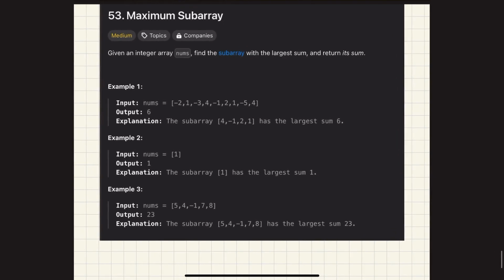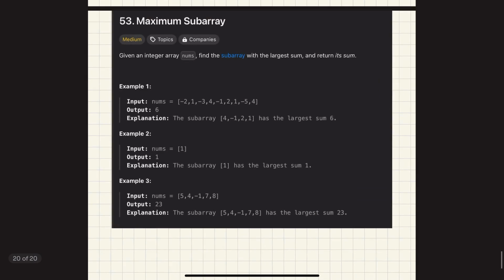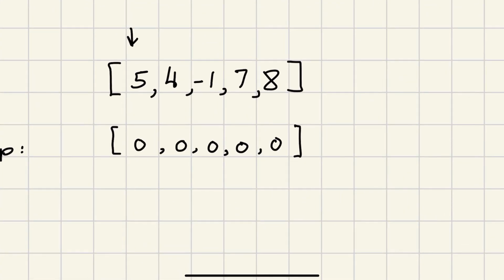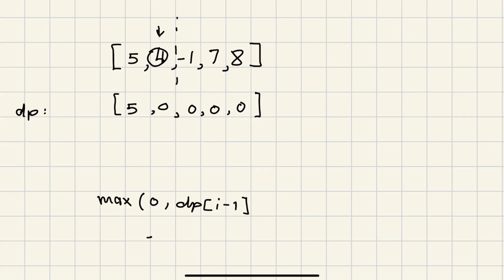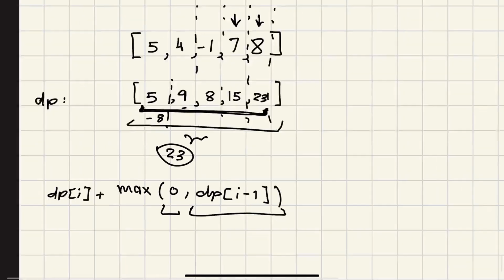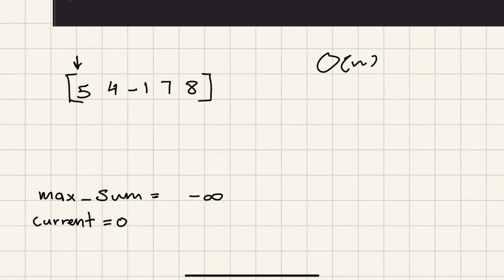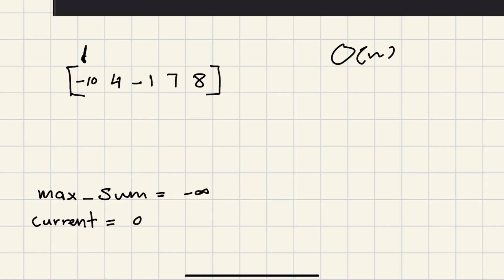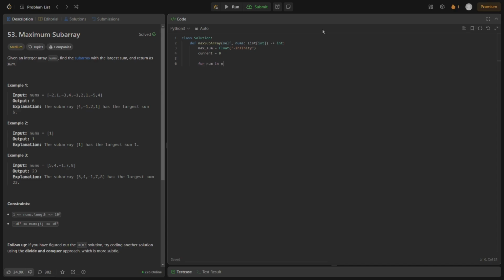LeetCode 53: Maximum Subarray - O(n) Time Complexity with Kadane's Algorithm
In this video, I solve LeetCode 53: Maximum Subarray using Kadane’s Algorithm, achieving an efficient O(n) time complexity solution. This classic problem is a must-know for mastering array-based challenges and understanding dynamic programming concepts.

Let me know what problem you’d like me to cover next!